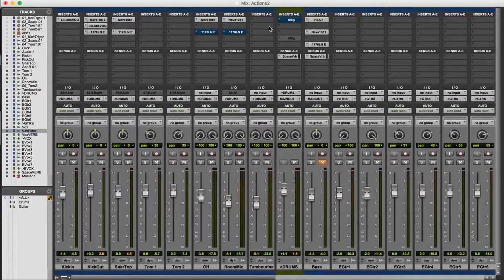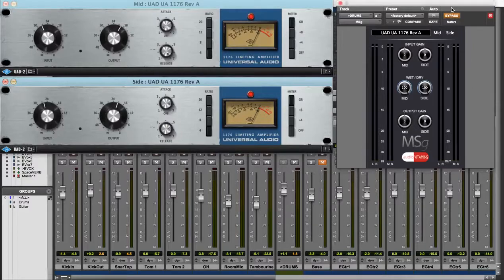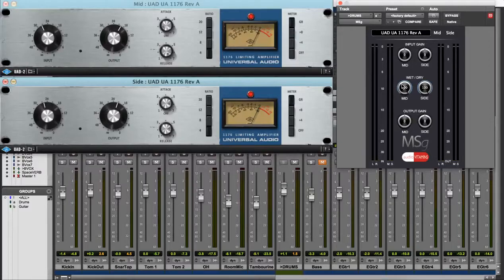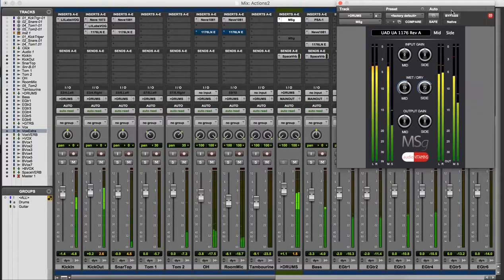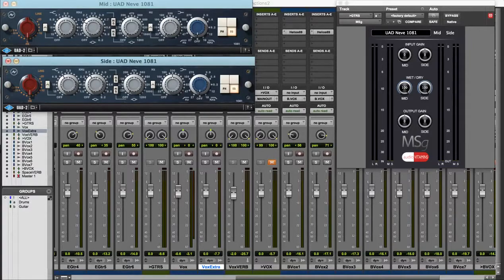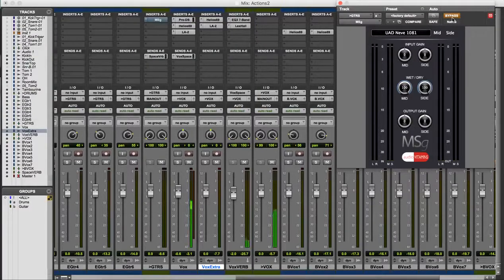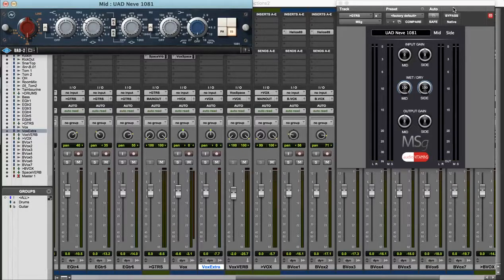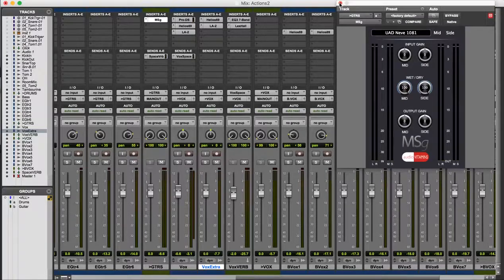MSg Preview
A preview of how MSg can help you add life to your drums and create a space around a vocal without using delays or other techniques which affect the mono compatibility of your mix.